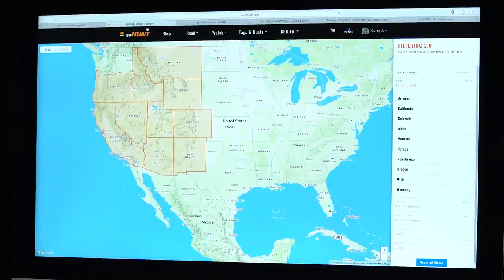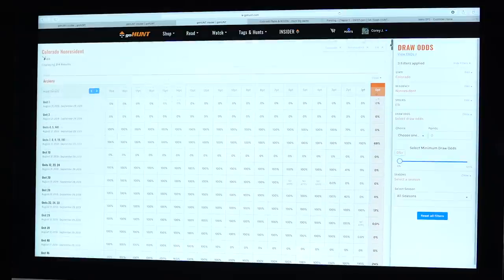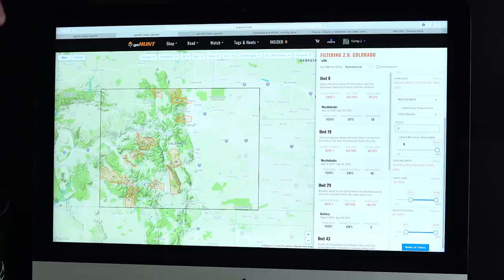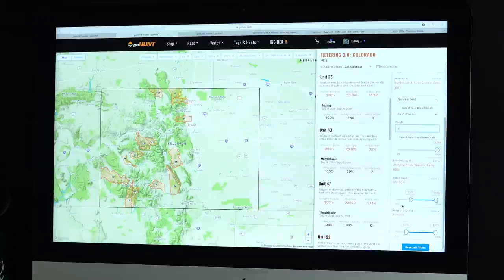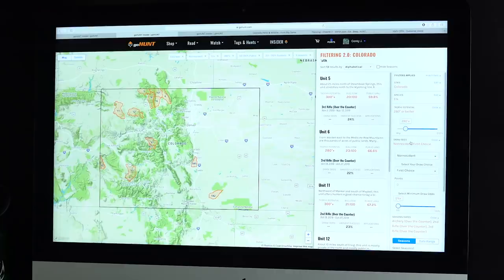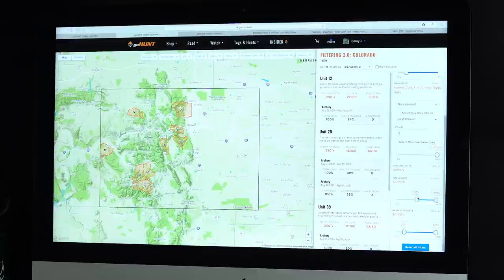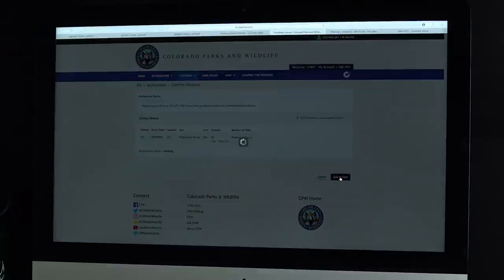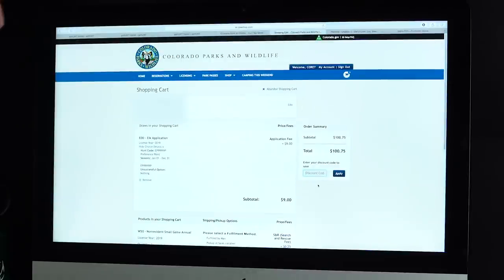Finding the Best Elk Hunting Units in Colorado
Corey Jacobsen from Elk101.com takes a look at the structure of Colorado Elk Hunting, and how to find units that will get you away from the crowds and into the elk.

It's no secret that Colorado is home to largest population of elk, and also home to the highest number of elk hunters. Finding a unit that will enable you to find elk and reduce the competition from other hunters can be difficult. In this video, Corey walks you through everything you need to know to find those units and increase your chances for success this fall!

GoHUNT Insider:
(get a free $50 gift card when you sign up!)

For more detailed information regarding the Colorado Elk Application system, check out Elk Talk Podcast (Episode 20)

And sign up for the University of Elk Hunting ONLINE COURSE to increase your elk hunting success:

As a reminder, the deadline to apply for Non-Resident Elk in Colorado is April 2, 2019.